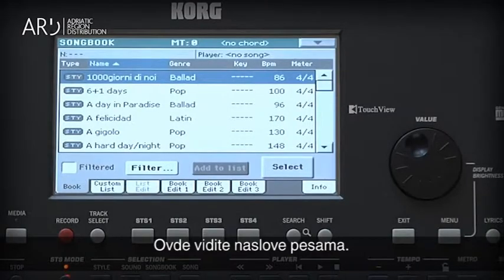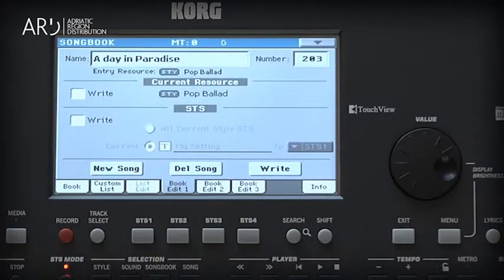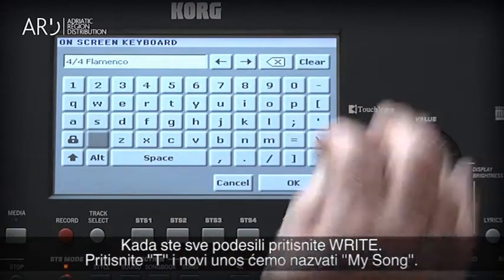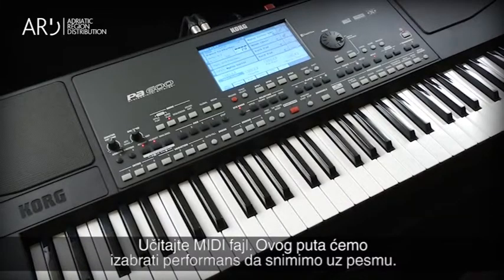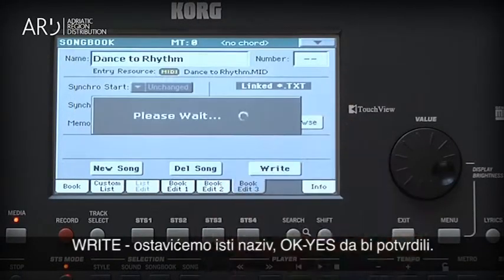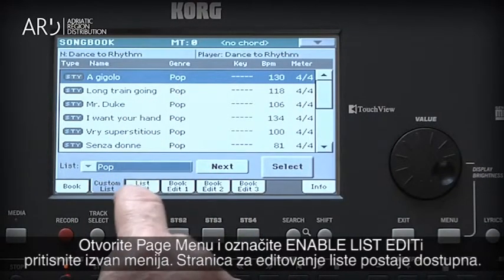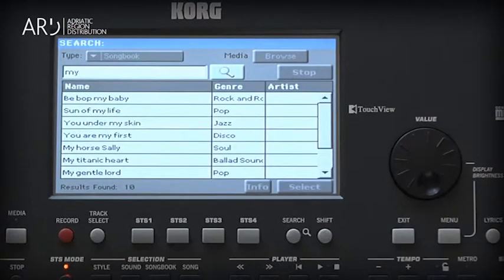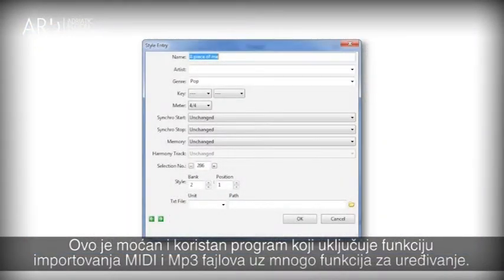PA600 song book srb titl